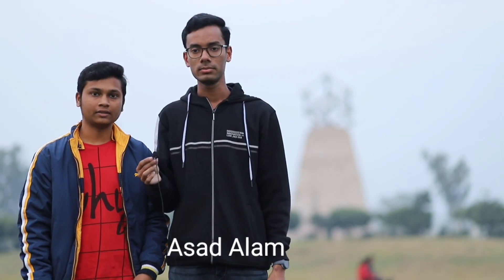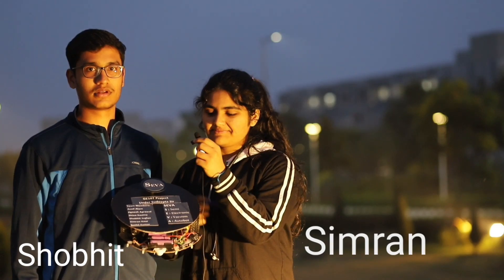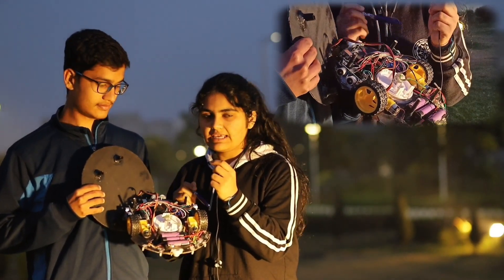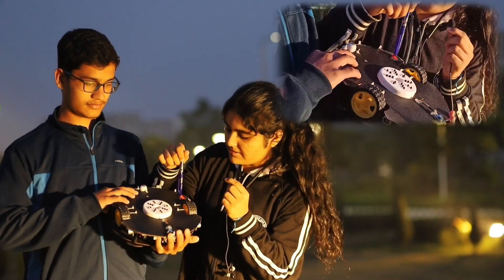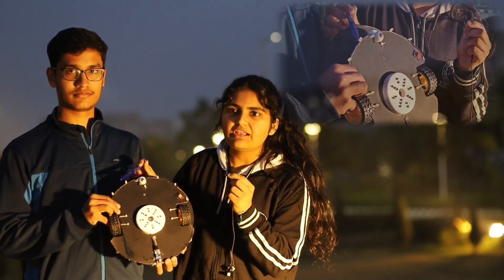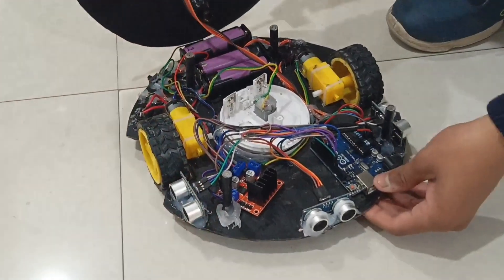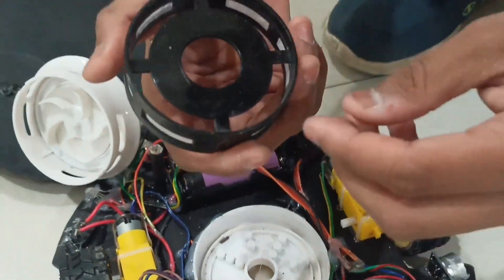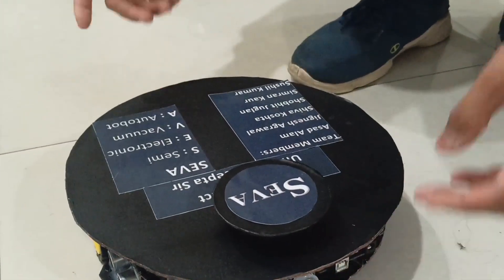SEVA Bot | IIT Ropar | Asad Alam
In this video I am going to demonstrate our new project SEVA an acronym for Semi Electronic Vacuum Autobot.
It can efficiently and autonomously clean floor using a high power vacuum pump.

Project Main Work:
Asad and Shiva

Report Writing:
Simran, Shobhit and Jignesh

Shoot and Edit:
Asad Alam

Supporting Member:
Sushil Kumar